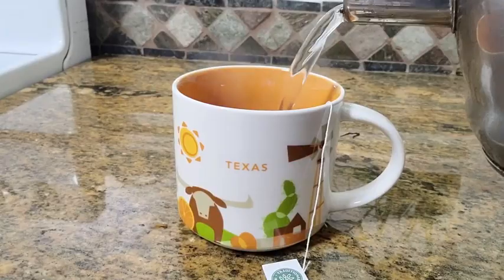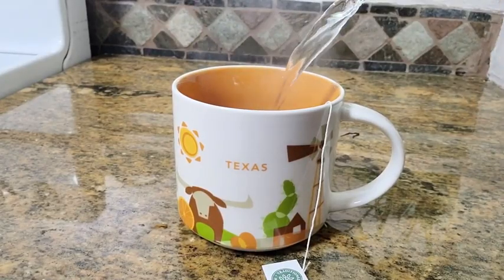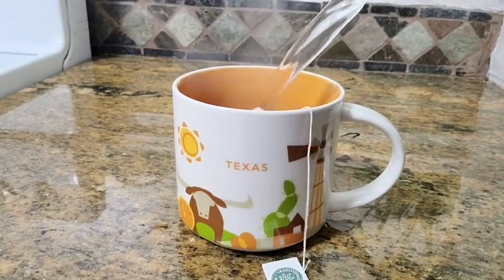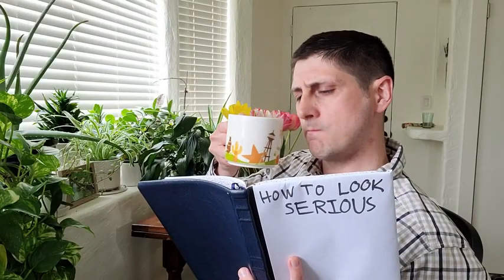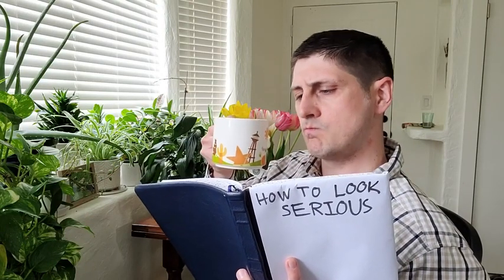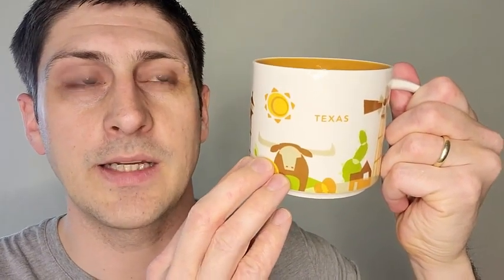Our Point of View on Starbucks You Are Here-Texas Mug From Amazon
(Commissionable Links)

About this PRODUCT:Starbucks You Are Here-Texas Mug